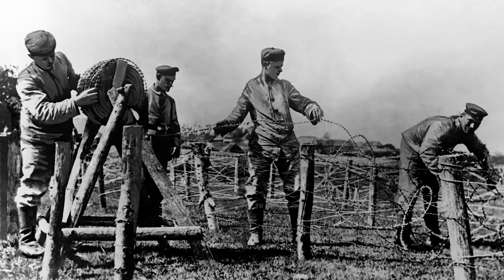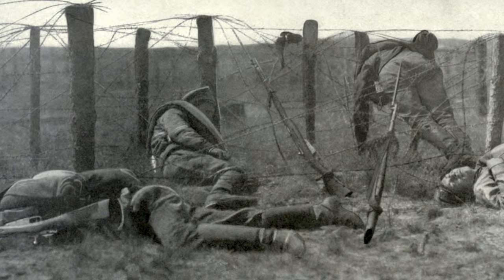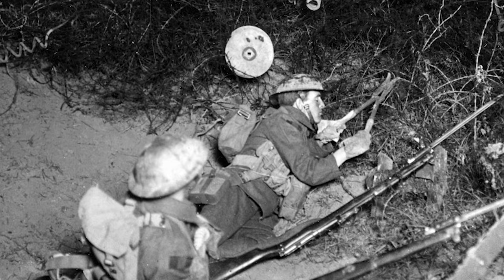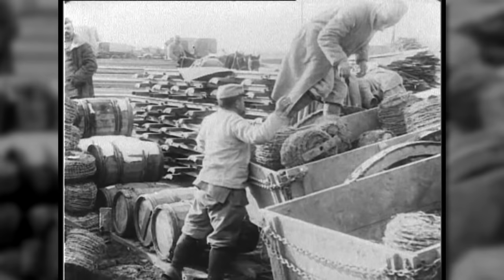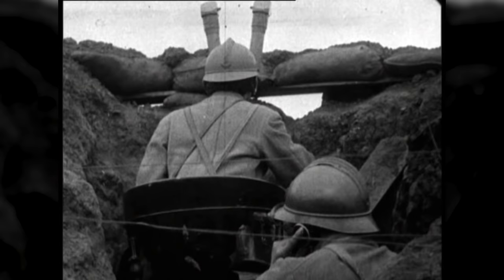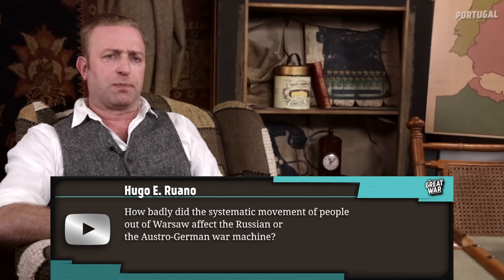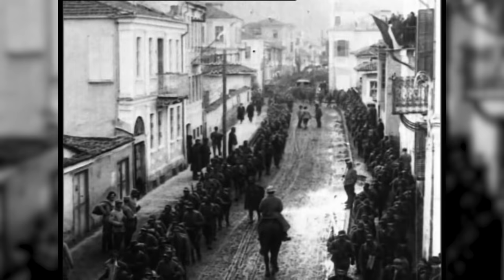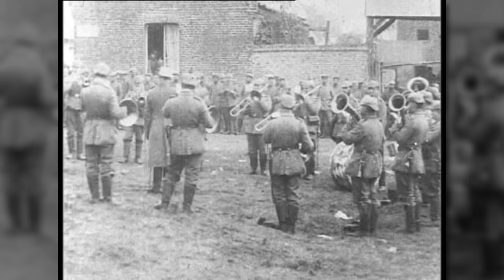Who Laid The Barbed Wire In No Man's Land? I OUT OF THE TRENCHES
Indy sits in the chair of wisdom again to answer your questions. This time we tell you how the barbed wire was laid in No Man's Land and what fate Luxembourg had in World War 1.

The Team responsible for THE GREAT WAR is even bigger:

- CREDITS -
Presented by : Indiana Neidell
Written by: Indiana Neidell
Director: David Voss
Director of Photography: Toni Steller
Sound: Toni Steller
Editing: Julian Zahn
Research by: Indiana Neidell
Fact checking: Latoya Wild, David Voss

Author: Indiana Neidell
Visual Concept: Astrid Deinhard-Olsson
Executive Producer: Astrid Deinhard-Olsson and Spartacus Olsson
Producer: David Voss
Social Media Manager: Florian Wittig